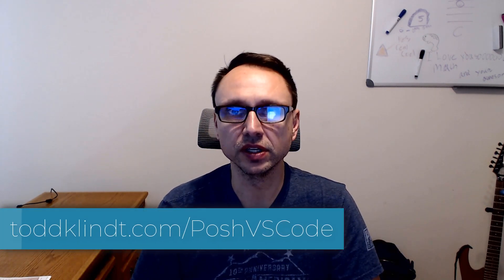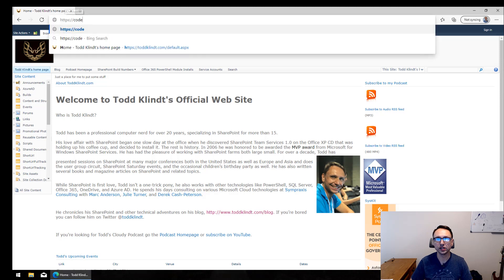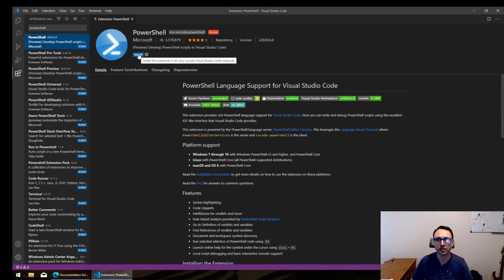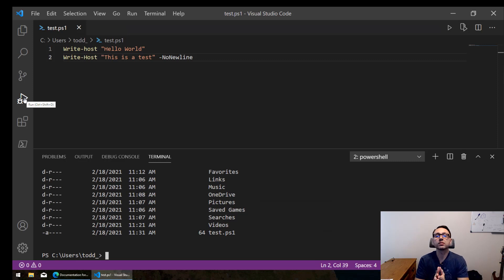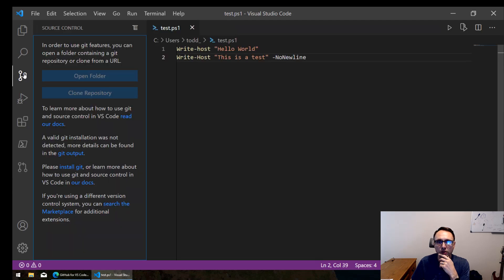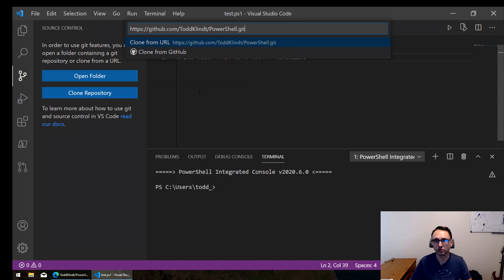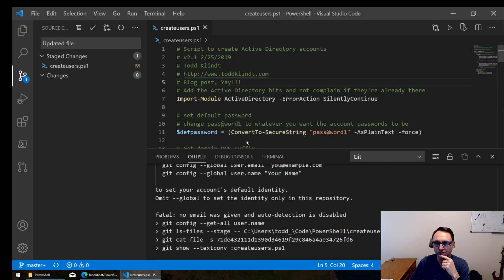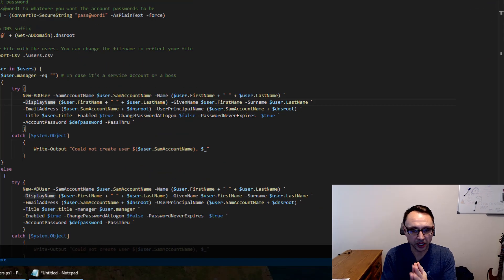Use VS Code and GitHub with PowerShell, for IT Pros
Are you an IT Pro like me that just loves PowerShell? Are you also intimidated by the thought of opening VS Code? Do you find GitHub daunting at best and absolutely terrifying at worst?
Have I got good news for you!!
In this video I take a new Windows 10 machine and show you how to get it all set up to work all of your PowerShell magic in VS Code and use GitHub for source control. In just 25 minutes you too can be a VS Code and GitHub expert like me. :)